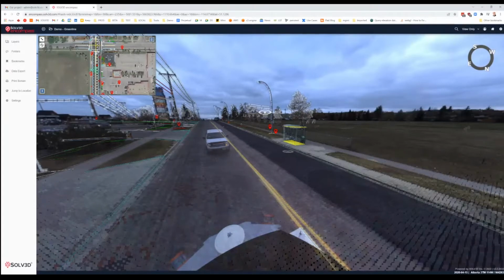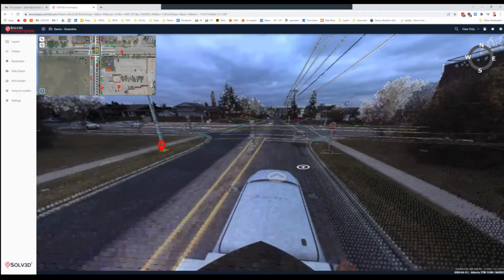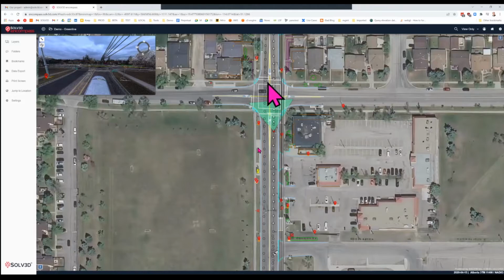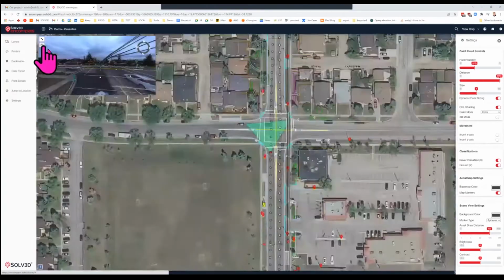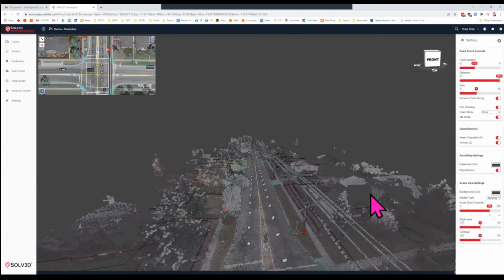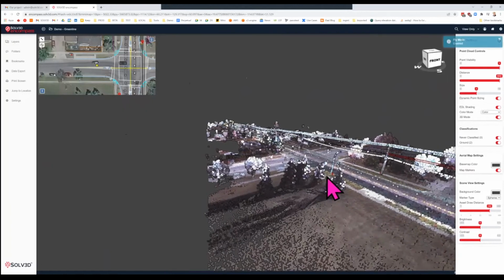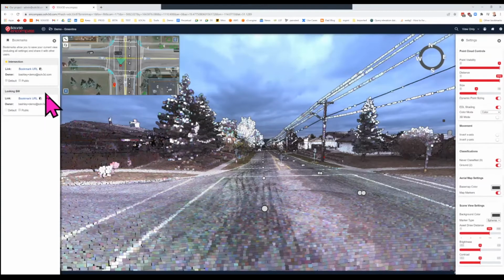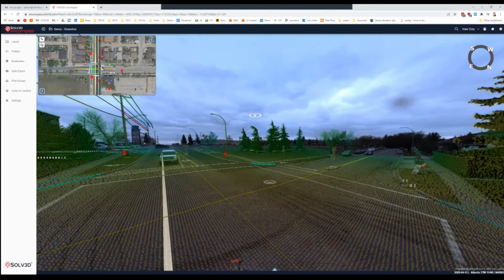Encompassing - Navigating Inside a Project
How to move around inside an Encompass project.